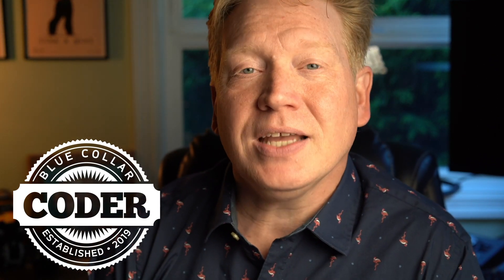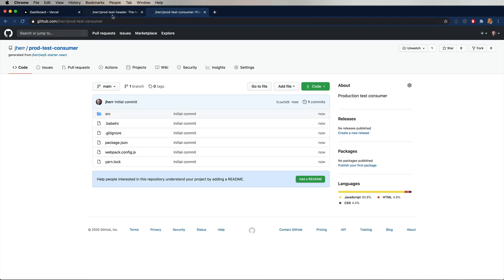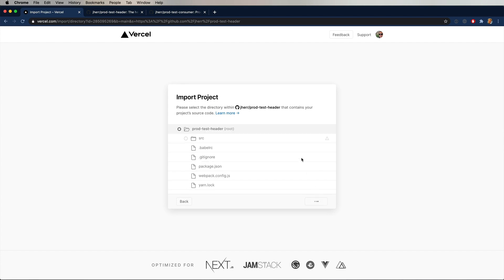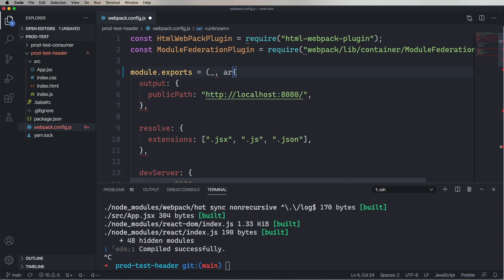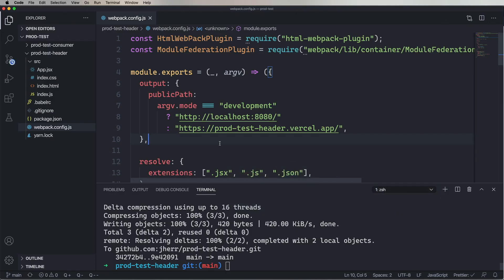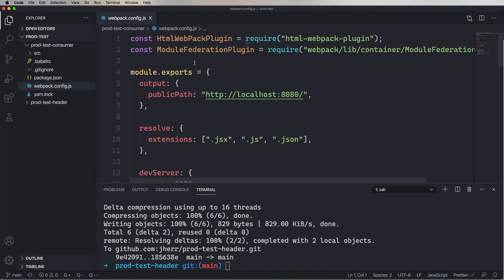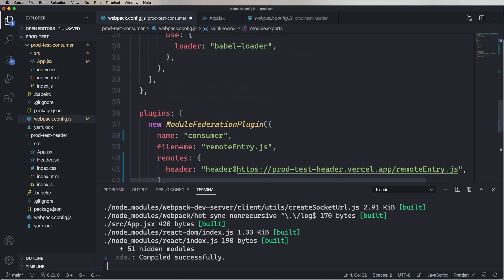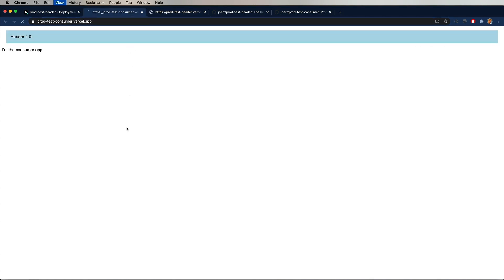Module Federation Into Production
We'll take two different deployed applications and share a header between them using Module Federation.

💟 Flexible Forms with React Hook Form LIVE!